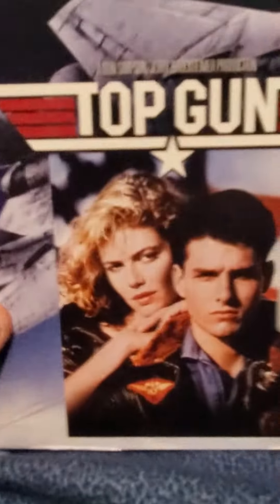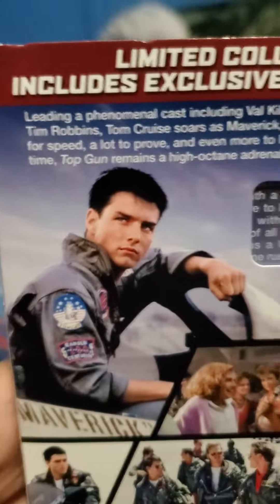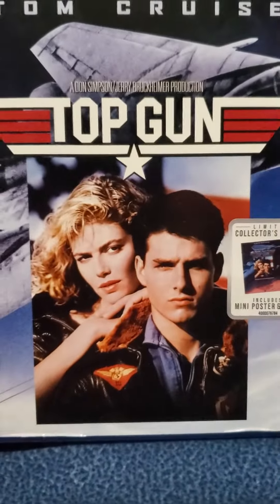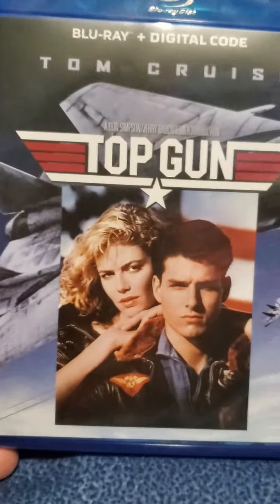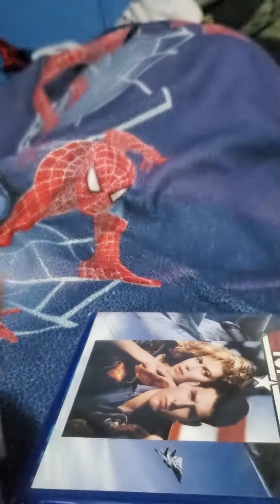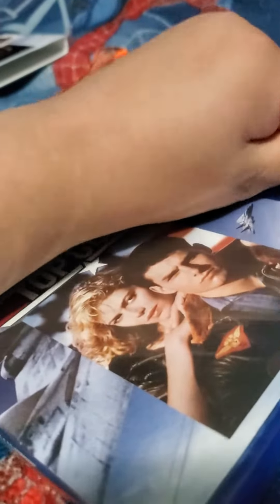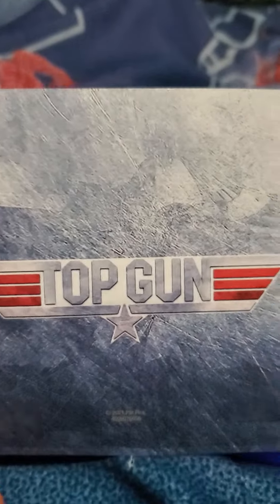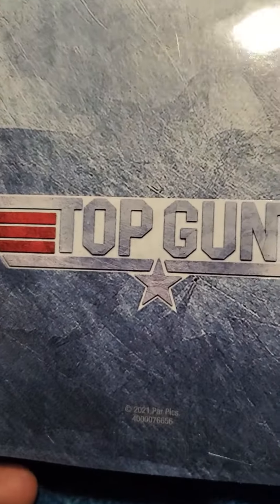Top Gun Limited collectors edition blu ray unboxing 😎